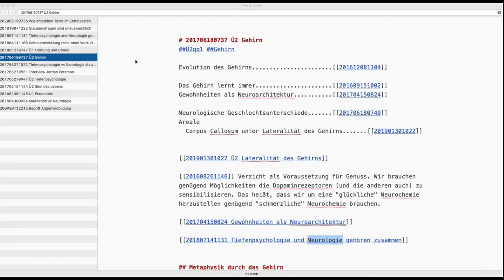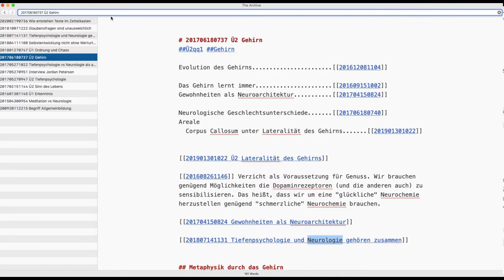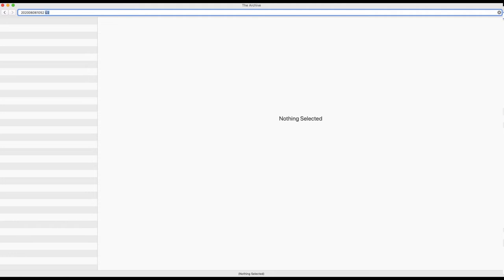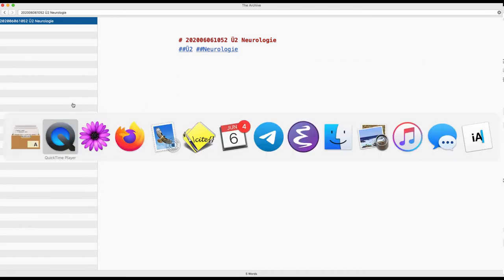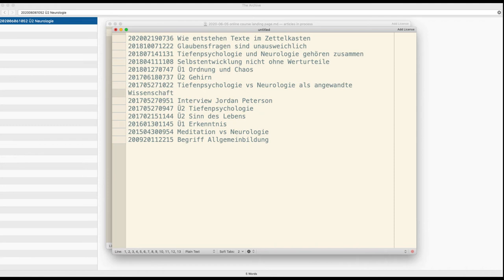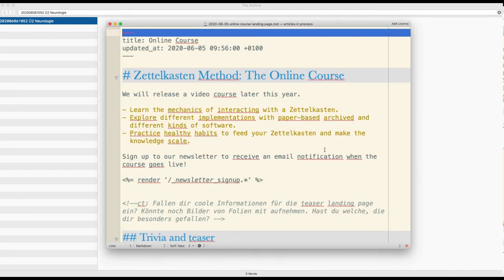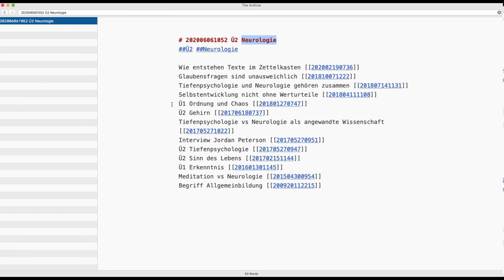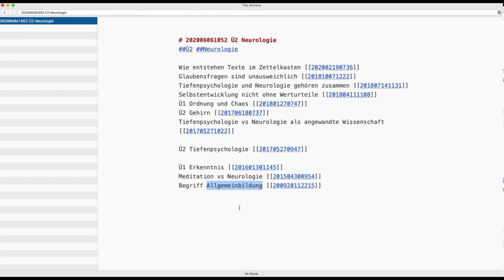Straight from the Desk: Creating a Structure Zettel